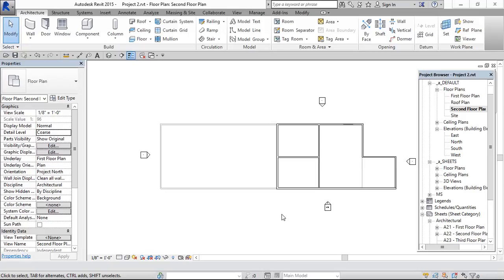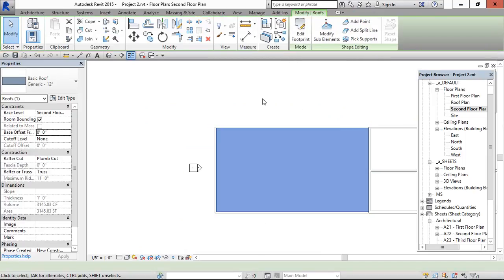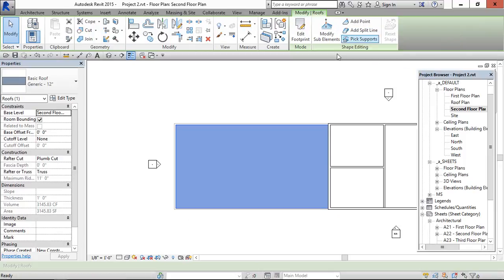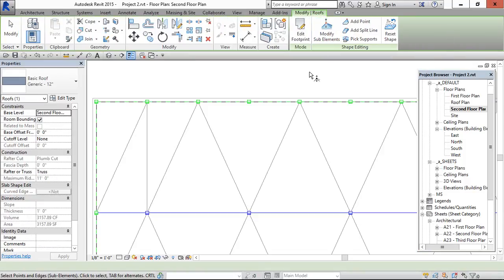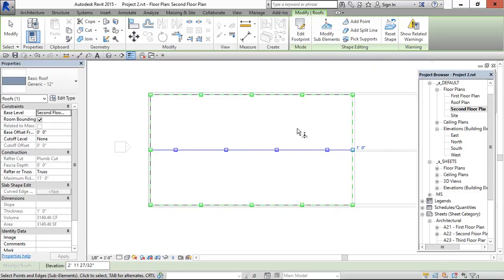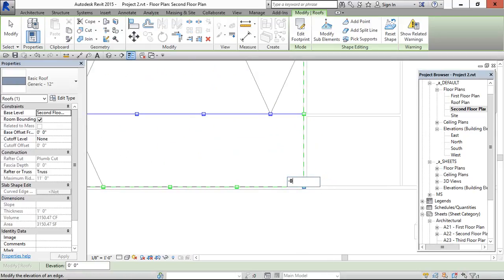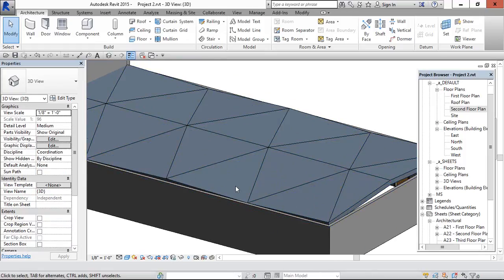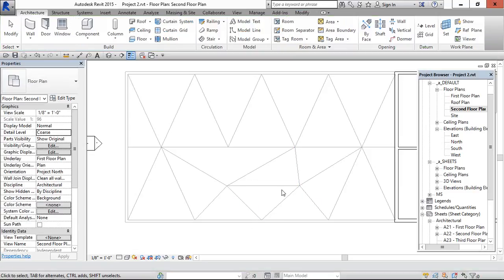Roof modelling in Revit Part - 2